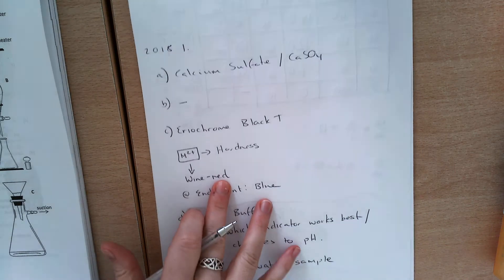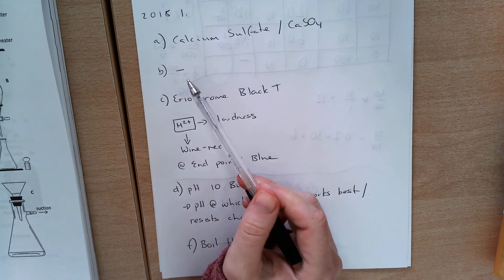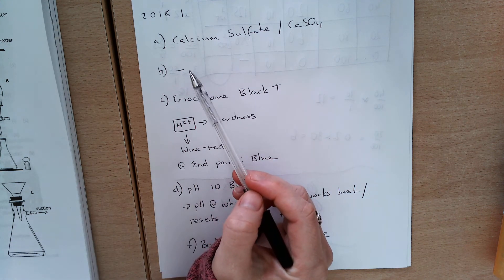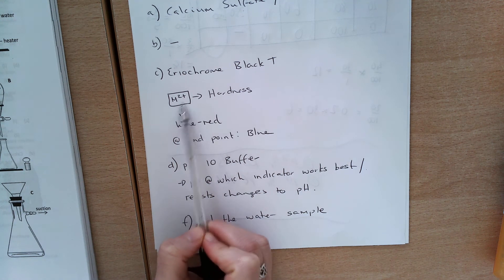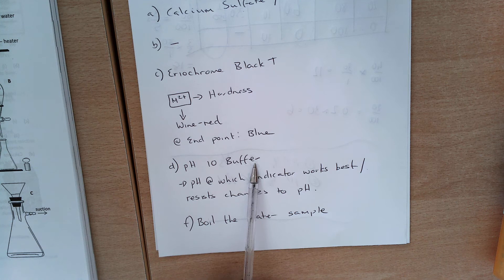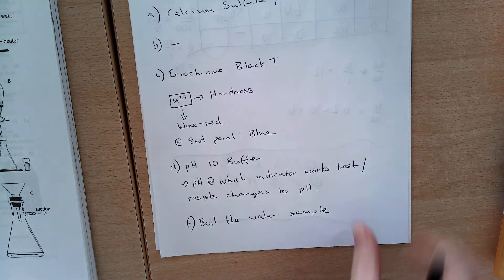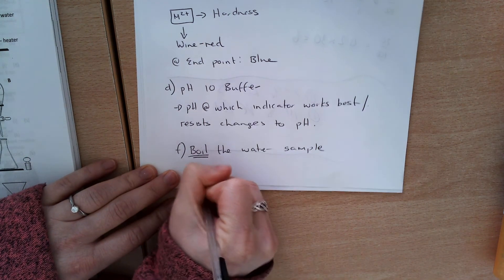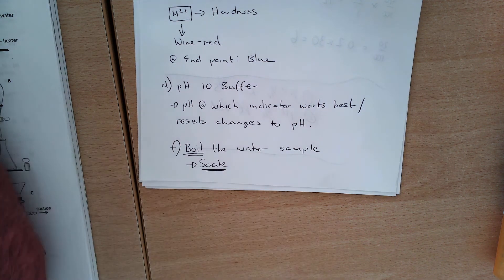2018 1 minus calculation part e